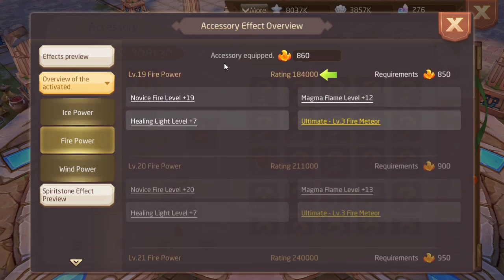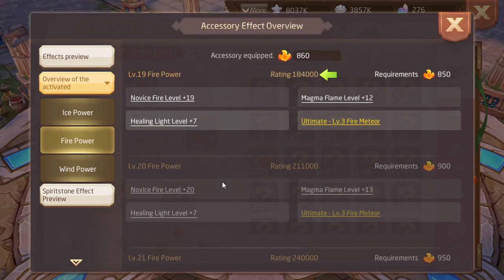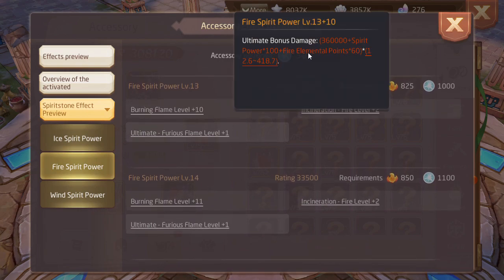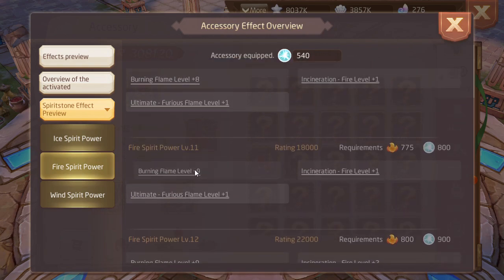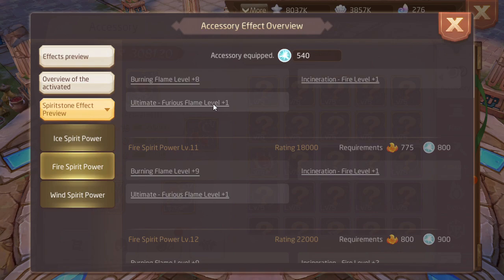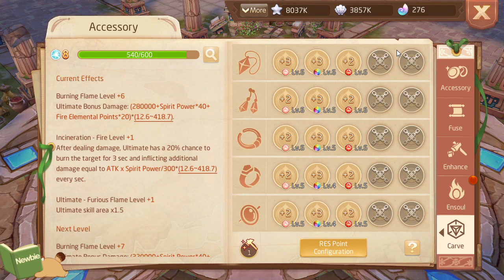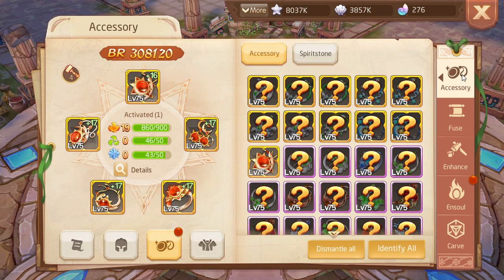Tales of Wind | How to do accessories - Carve vs Enhance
This is my thoughts on carving and enhancing and when to go and stop for them while getting the most benefit.